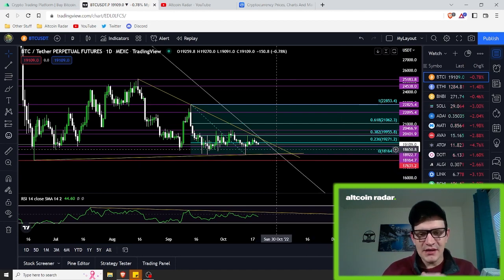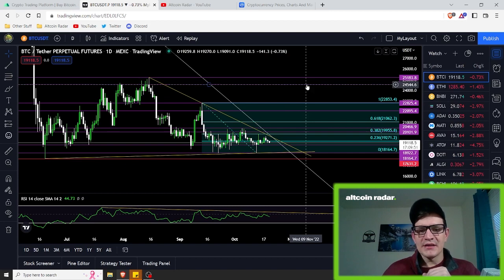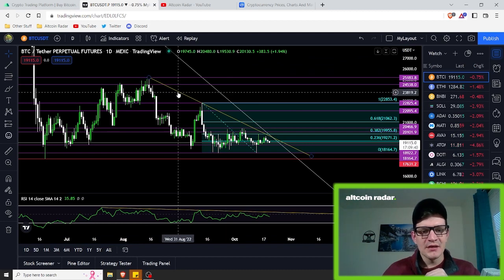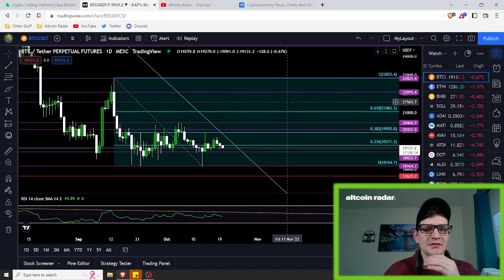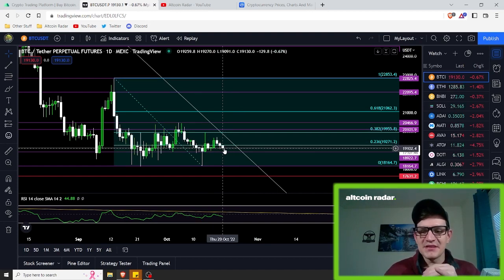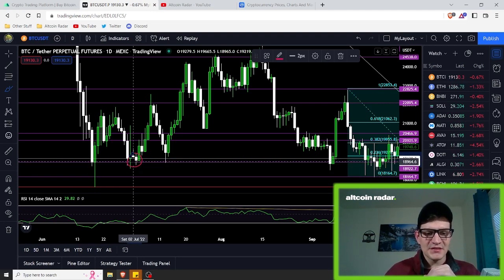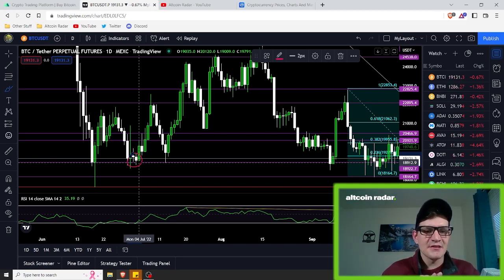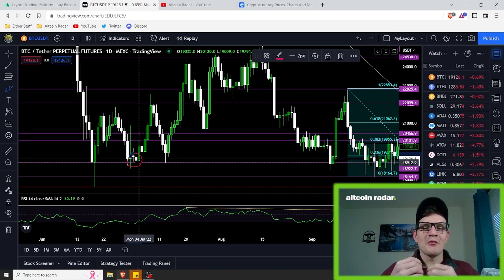How To Place The PERFECT Stop Loss Trading Crypto!!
Hey crypto fans! In this video I talk about placing the perfect stop loss while you're trading. The specific strategy I talk about is using basic support and resistance levels and will work with the crypto market, stock market, or any other financial market as well.